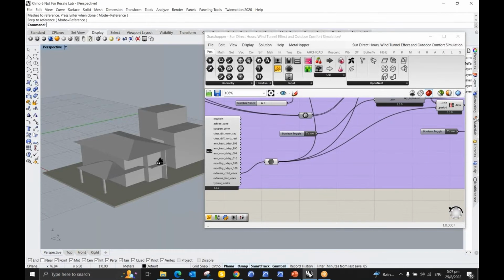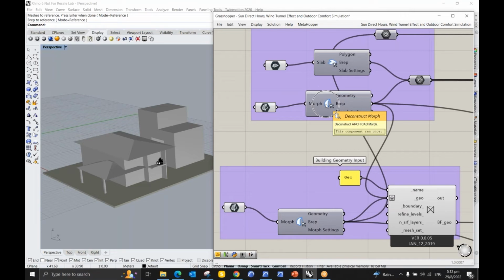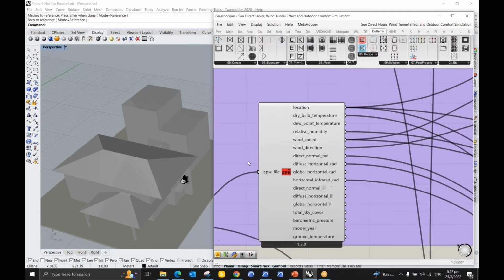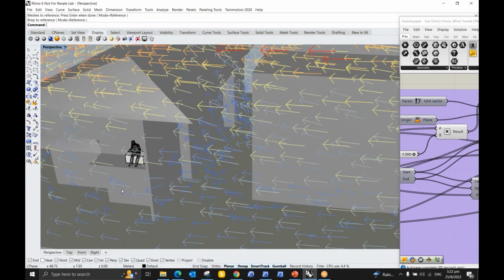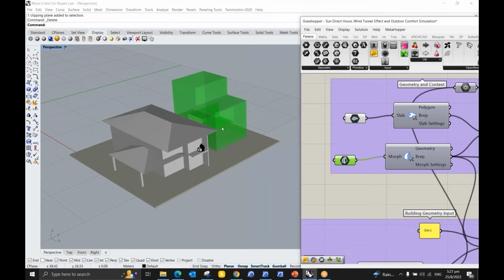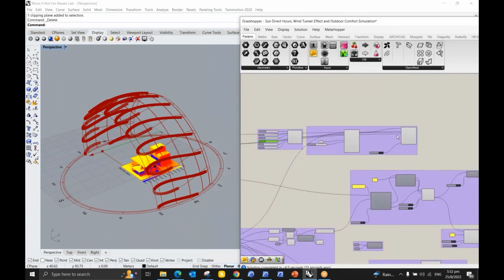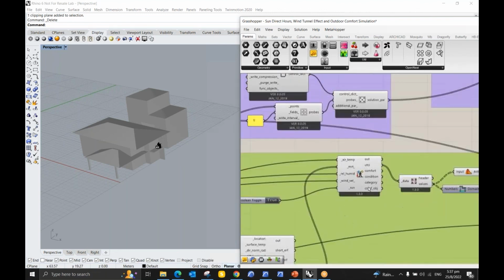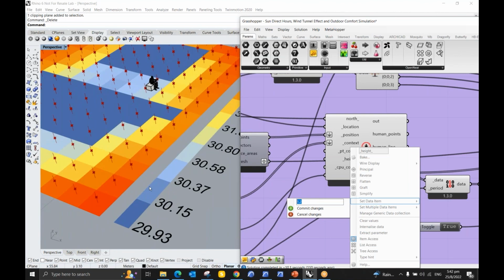Archicad Now! Archicad and Simulation - Session 03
In this session, Sun Simulation using Archicad Model in Rhino - Grasshopper is shown.